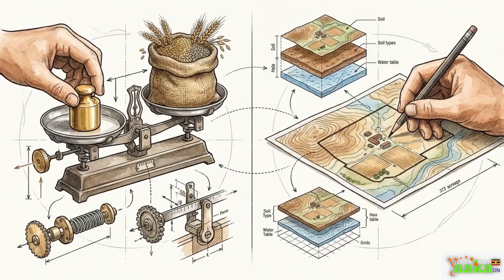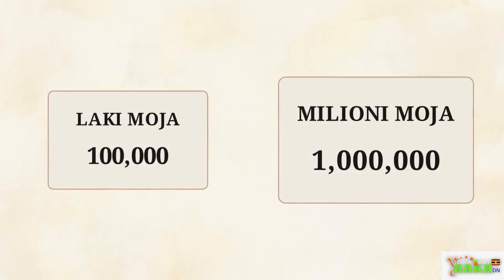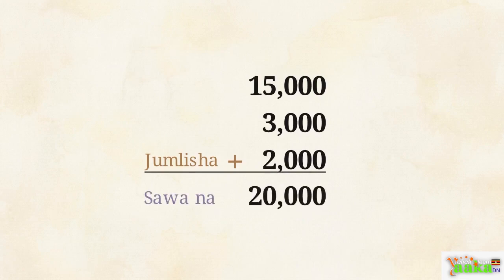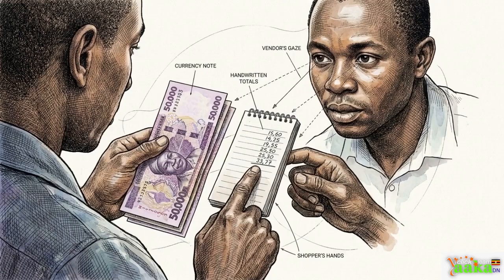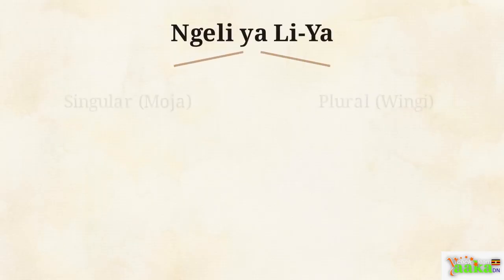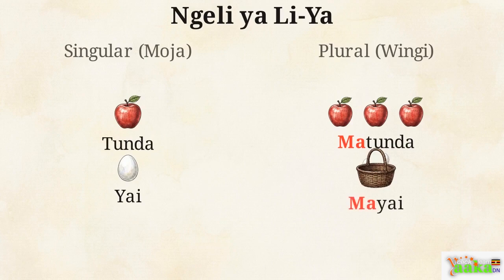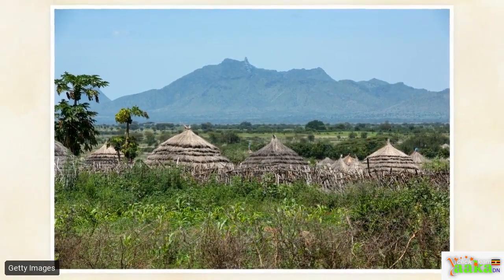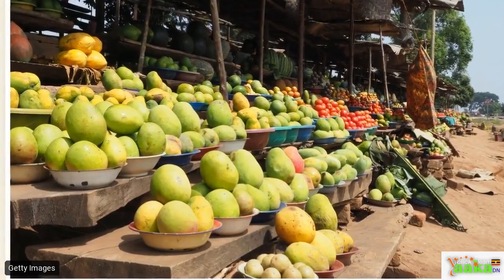Hesabu (Mathematics Numbers) - Kiswahili Senior Two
Katika video hii, tunajifunza msamiati na dhana muhimu zinazohusiana na hisabati na tarakimu katika lugha ya Kiswahili.